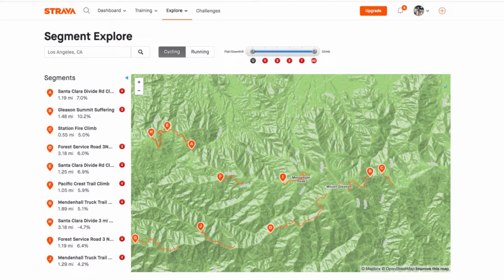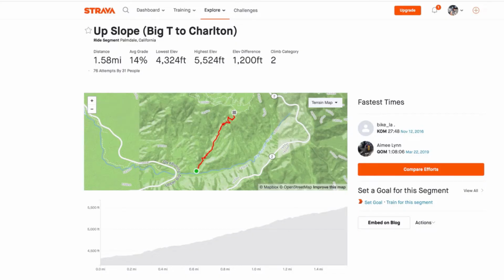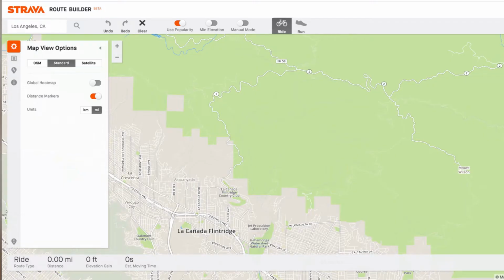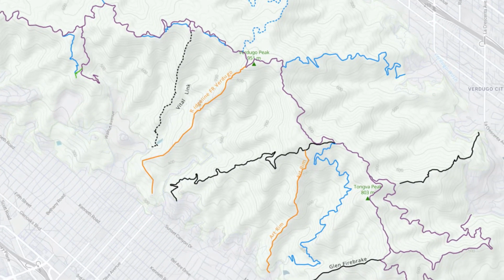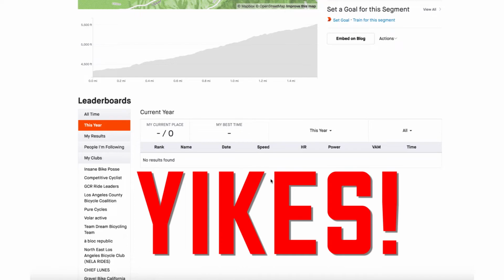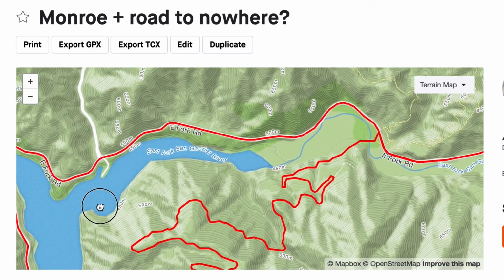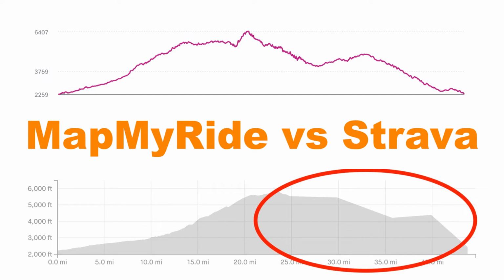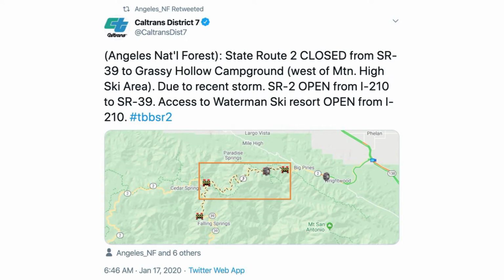How to Map Out Gravel Routes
Gravel Bike California lays out steps to plot your own ride and what to look for when you're using other routes for riding gravel.

Full article with map links at:
ciclavalley.rog/gravel-routes